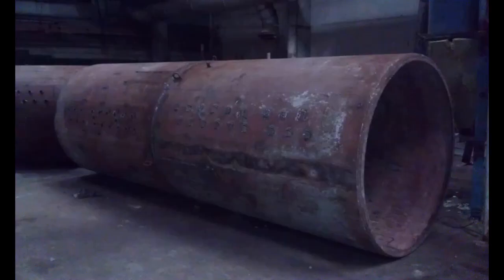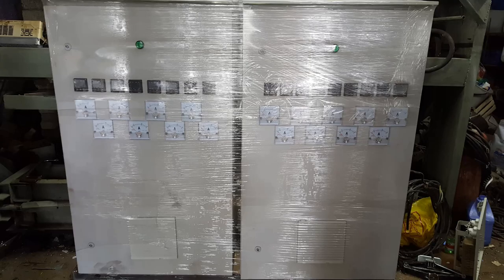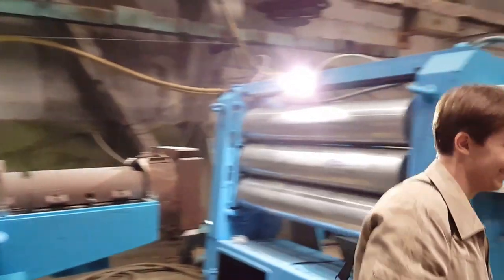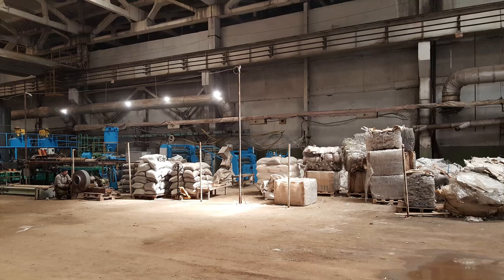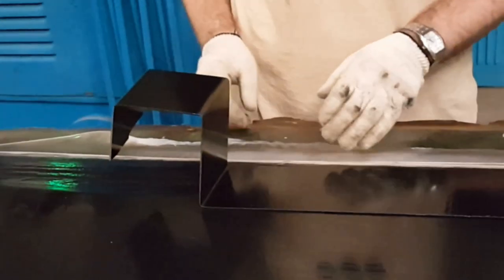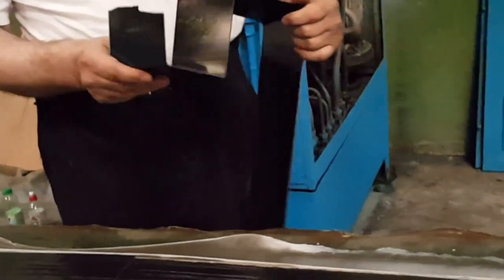Recycling PET bottles in to PET Glass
In this Video you will see how we build equipment for production PET glass from recycled PET bottles. This equipment was like a scrap. We did a lot of work for restore all of it. We installed new electronic and new dashboard, replace electric motor. And now it's like a new production line. We did a lot of work. And like what we did. Now you can see how its work.